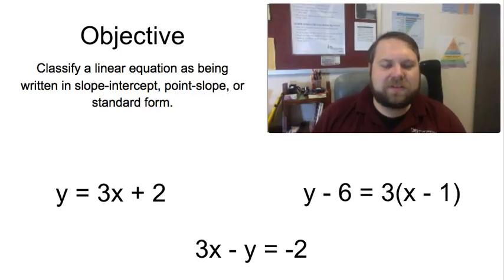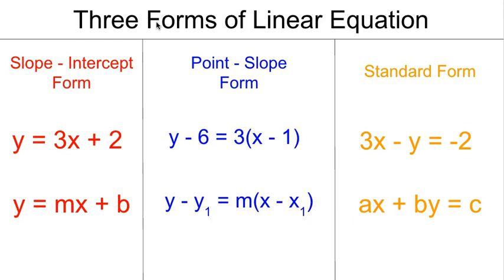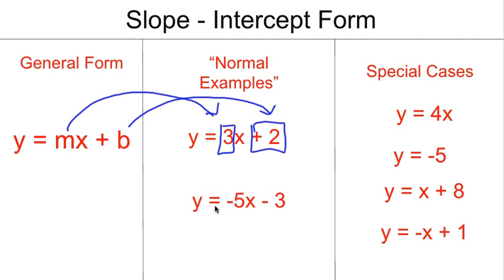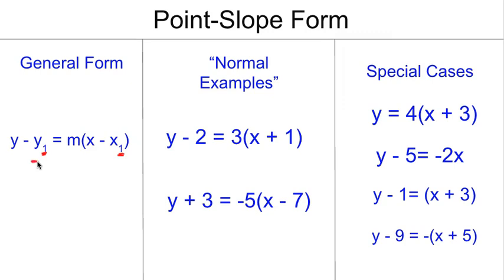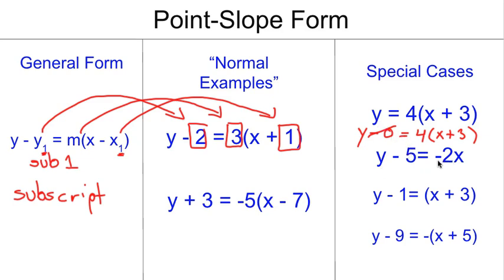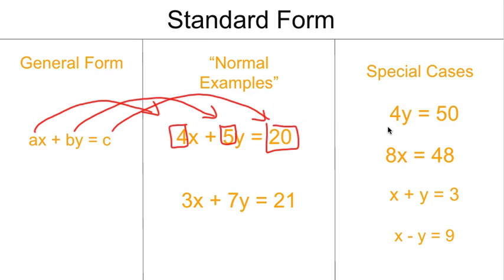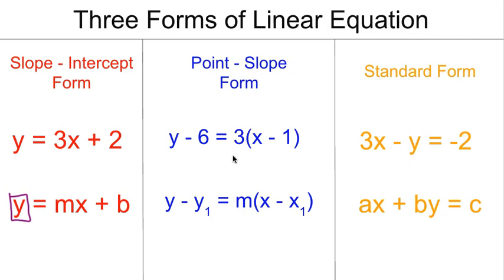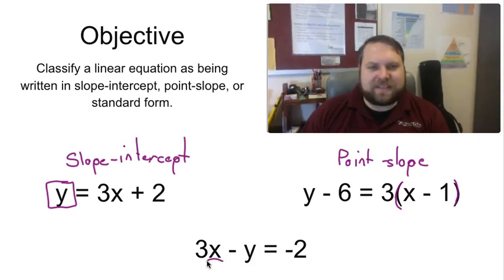Three Forms of Linear Equations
There are three common ways that lines can be represented by equations: slope-intercept form (y = mx + b), point-slope form (y - y1 = m(x - x1)), and standard form (ax + by = c). In this video, I'll show you each, including some of the ways that these equations can "disguise" themselves.